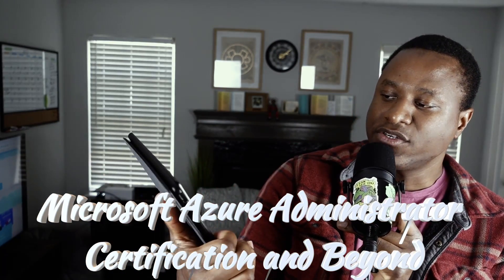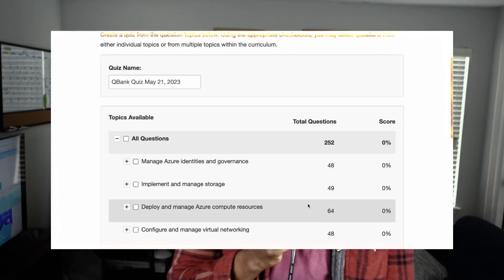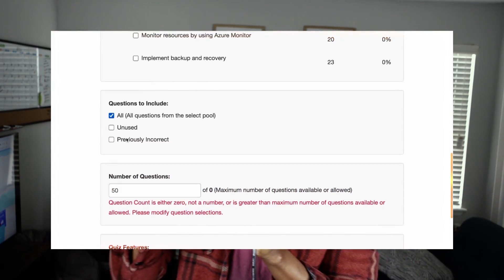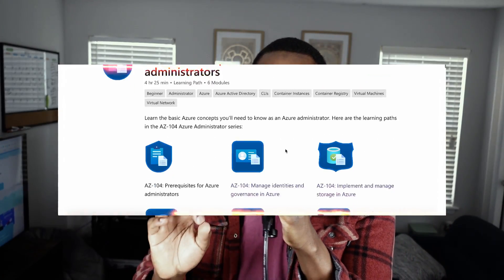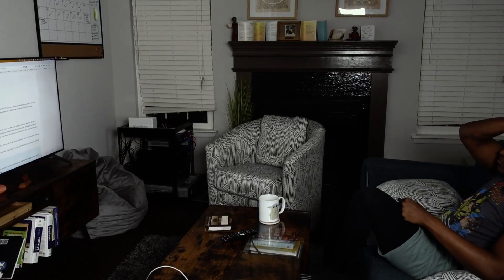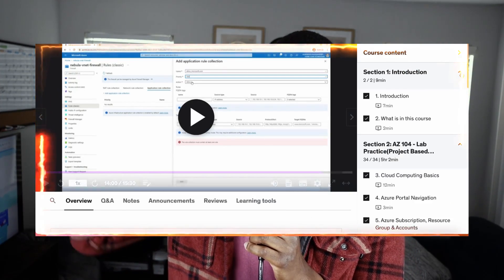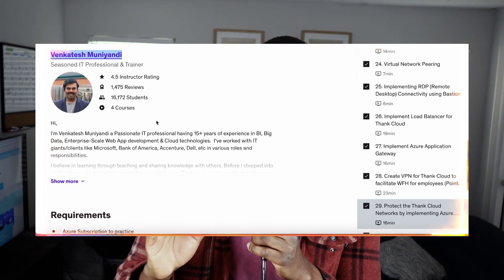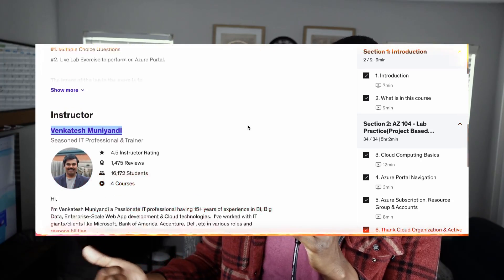How I Passed the Microsoft Azure AZ-104 Exam // Watch Before You Take the Exam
In this video, I talked about why I failed the AZ-104 Microsoft Azure Administrator exam the first time I took it, and some of the changes I made to come back and pass the Exam.

-- TIMESTAMPS --
00:00 Intro
0:51 Study Materials I Used on the First Try
3:44 Why I Failed the Exam the first time
5:59 Study Materials I Used for the Second Try
10:39 The End

-- Books –
Microsoft Azure Exam Ref AZ-104
Microsoft Azure Certification and Beyond